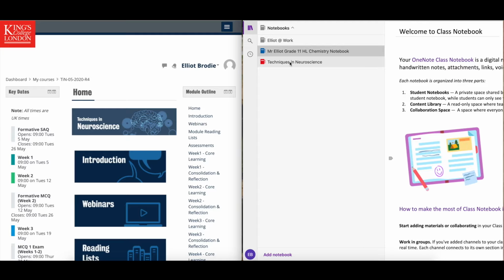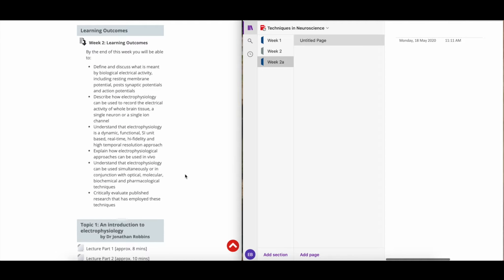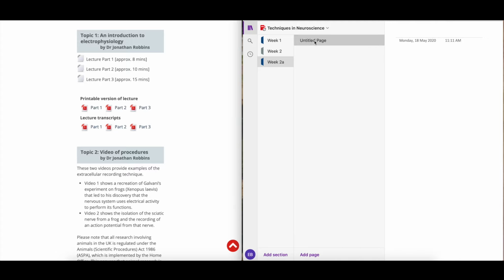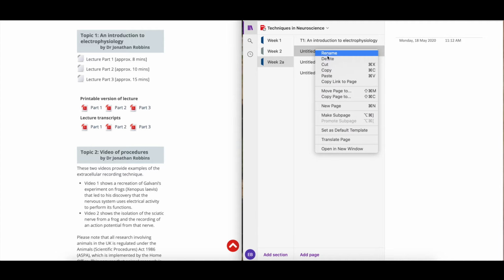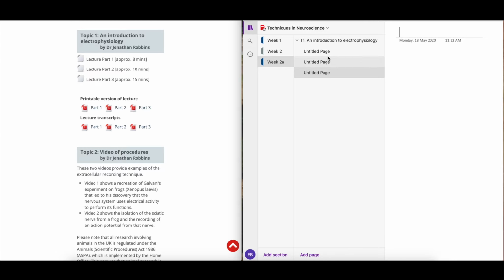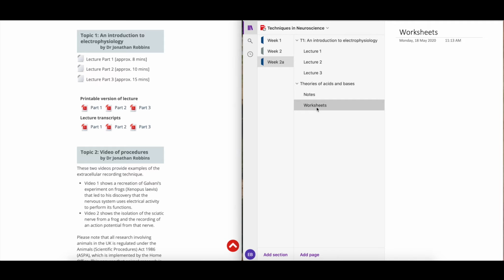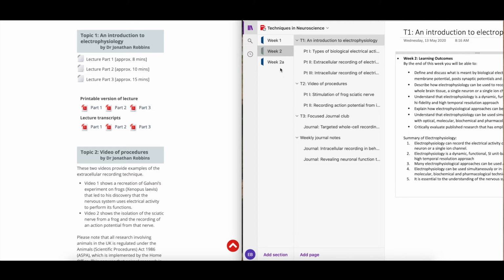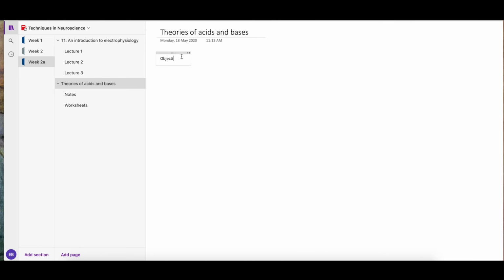ADULTING - Ep 1 - Organised One Note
This is episode 1 in our Adulting Series. A series dedicated to the little things you can do that can help you adjust to the demands of adult life without crushing your soul.

This video is a bit of a quick take. I go through a real-world example of my organisation system for my notes for my masters. Then I go through how you can apply this to whatever you have to study

If you have any requests or suggestions for content, please pop them in the comment section below. Thanks!